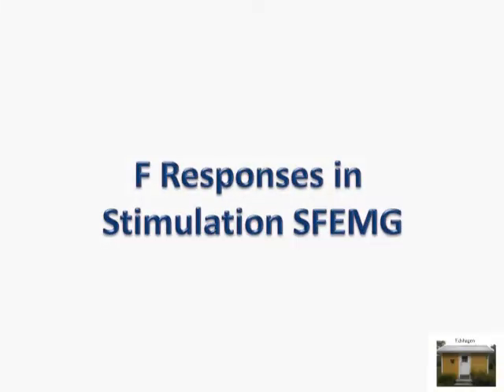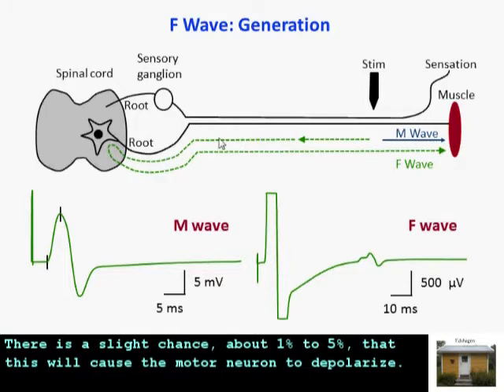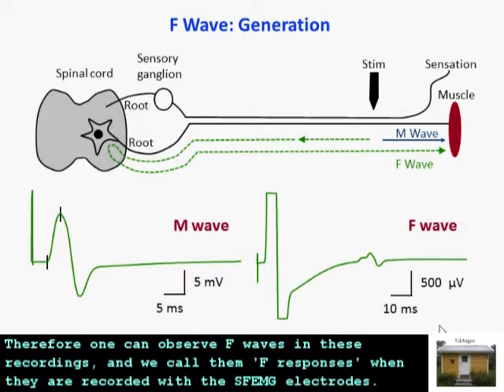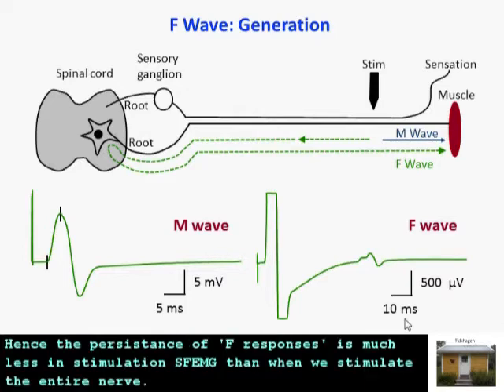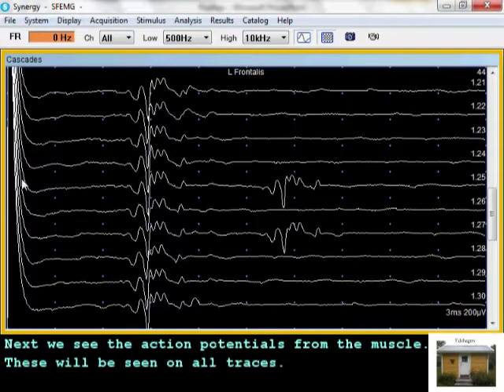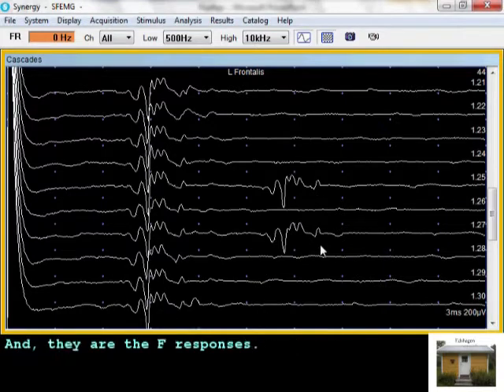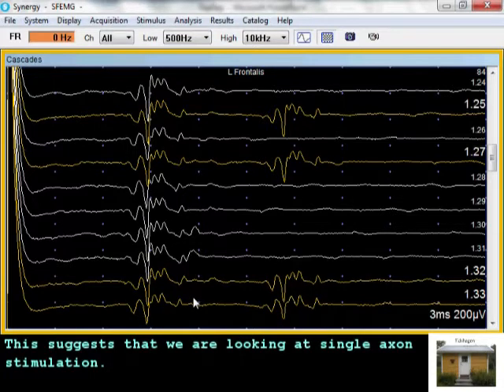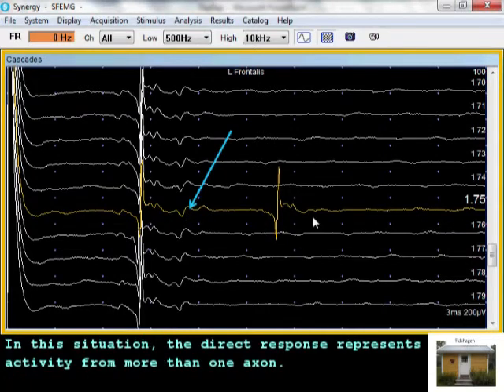SFEMG - F Response (Erik Stalberg)